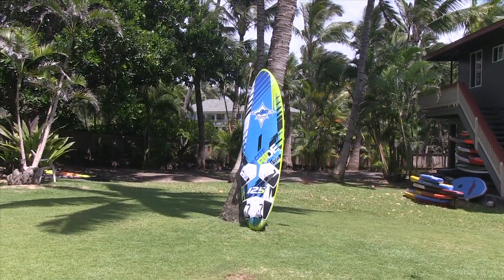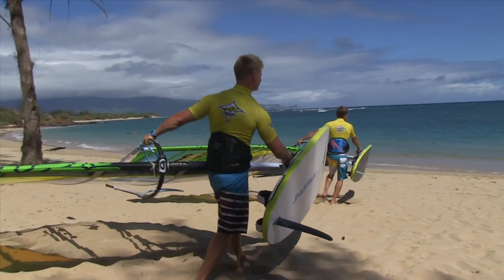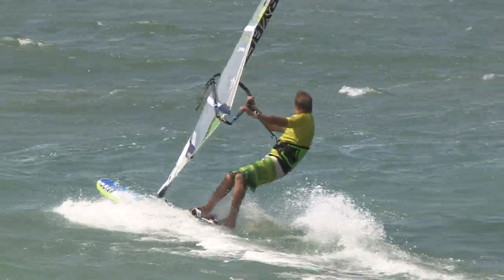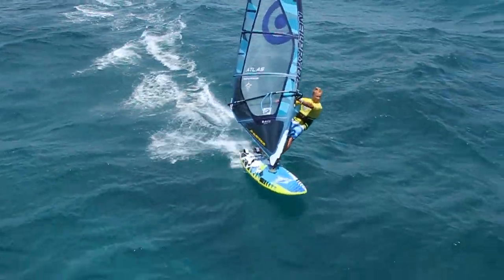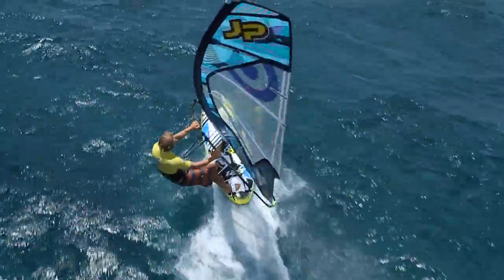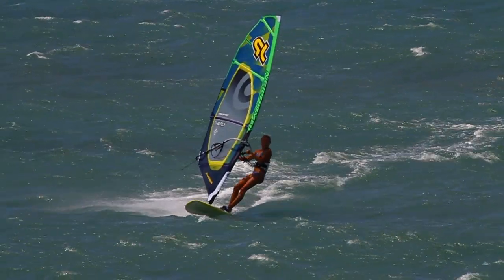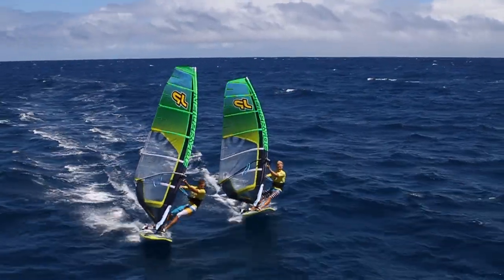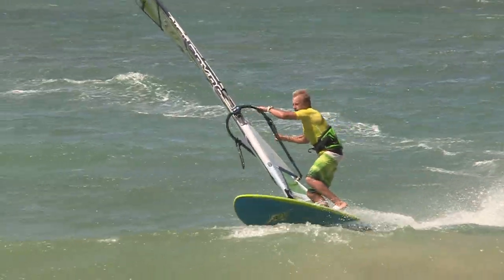JP X-Cite Ride 2015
The JP-Australia Team on Maui for the annual JP photo shoot. The X-Cite Ride line with a new PLUS: more sportiness! Julie Kornum, Andy "Bubble" Chambers, Jules Denel, Steven van Broeckhoven sail the sporty, all-round freeride boards and show their huge range of use, the ease of sailing and the great jibing.